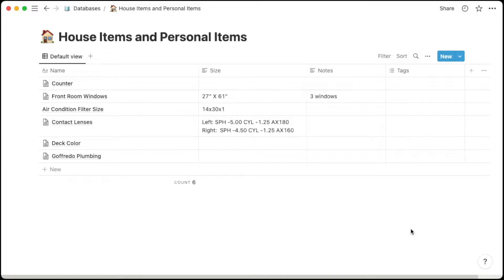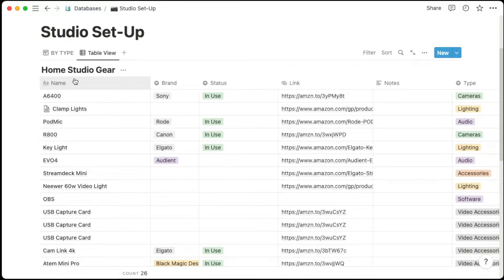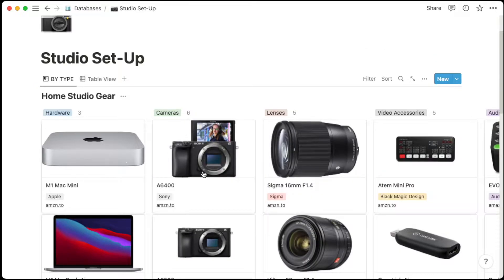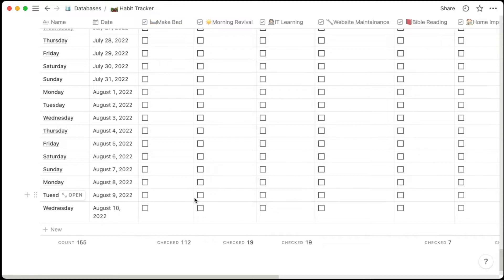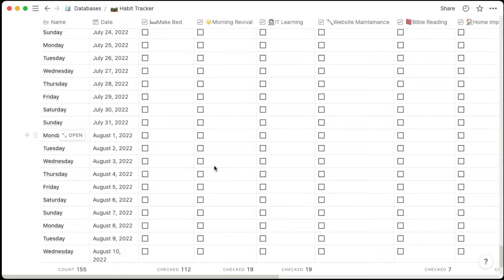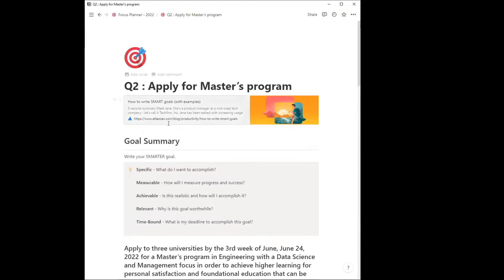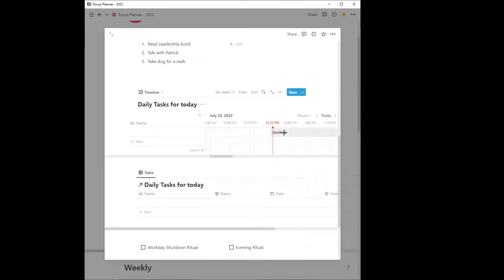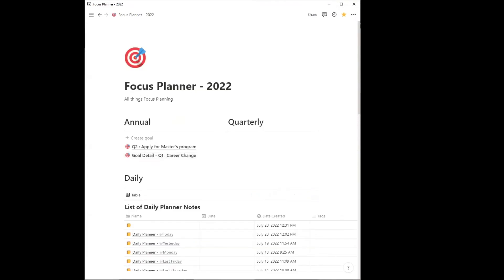Notion - For Personal Use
In this video I discuss how you can use Notion in your personal life.  Notion is an all-in-one application for organizing your personal and professional life.  I'll show you some examples of how I use Notion in my personal life from inventory management of household items to a daily habit tracker.  I also had a conversation with my friend Ryan, who has been using Notion extensively in all areas of his life.

0:00 Intro
1:30 Inventory - House Items and Personal Items
3:12 Visual Inventory - Studio Setup
5:10 Habit Tracker
8:52 Conversation with Ryan
17:37 Ending